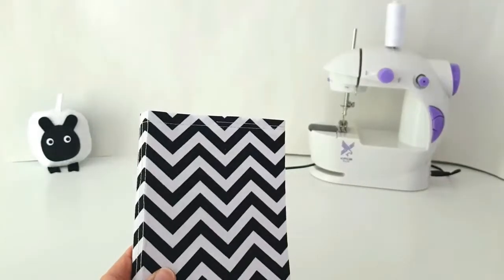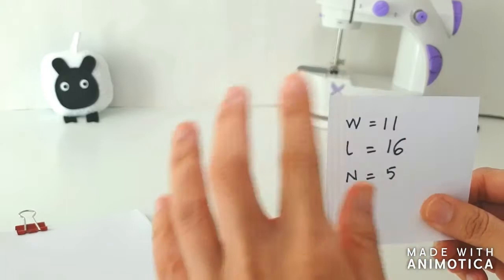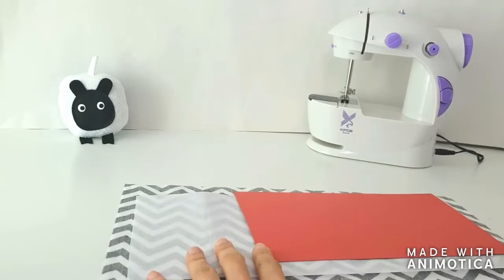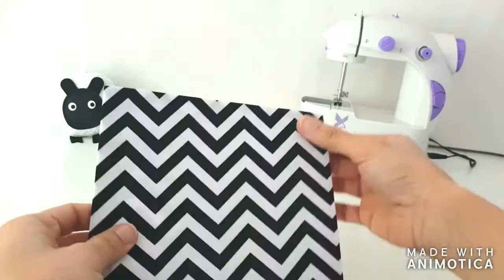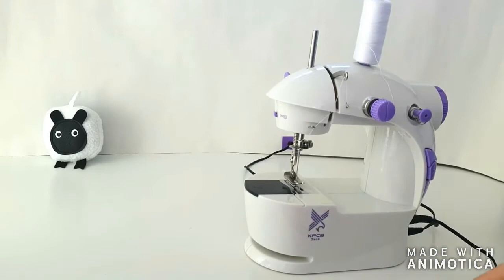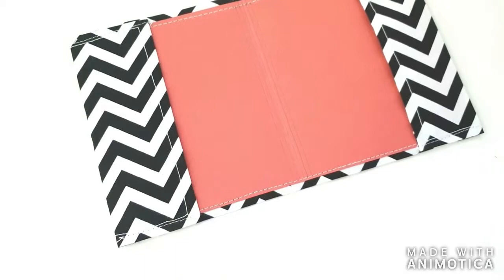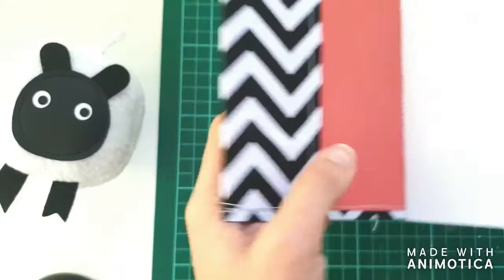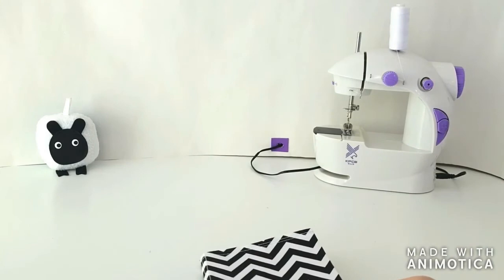Book Binding DIY with a Mini Sewing Machine | Beginner Sewing Tutorial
In this Book Binding DIY, we take our book binding method one step further by sewing an entire notebook from scratch!

What's more? There is not a drop of glue OR any hand sewing involved! In fact this entire book binding diy is done using my KPCB Mini Sewing Machine - but you can use any sewing machine that you have available.

The best part is, you don't have to do any fancy measurements because I give you a FREE Book Binding Calculator. Just punch in the length, width and number of signatures you have. The book binding calculator will give you all the information you need to prepare and cut your materials!

To learn more about how to create paper signatures, check out my book binding diy video at this link -

DIY book binding is the perfect recycling and thrify project because you can reuse your old notebooks and leftovers from school to create beautiful new creations.

Remember - sewing is a journey, not a destination.The most important thing is to have fun while sewing and just roll with the mistakes and imperfections.

If you are confused about threading your mini sewing machine, follow my links to make it super simple:

I'm a brand new channel and your support is so appreciated xx

PS -  this is Episode 24 of the Sew Not Scary series!

Happy sewing!